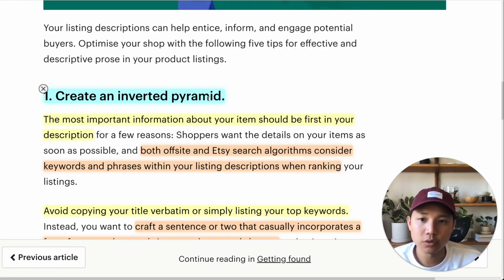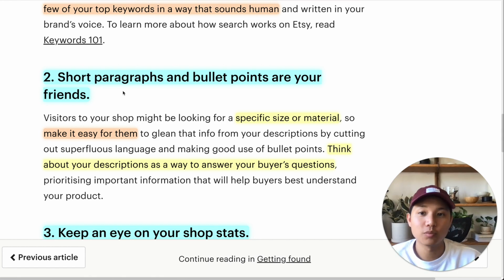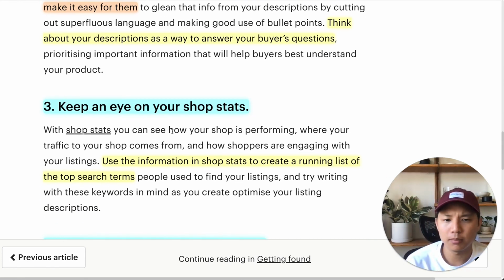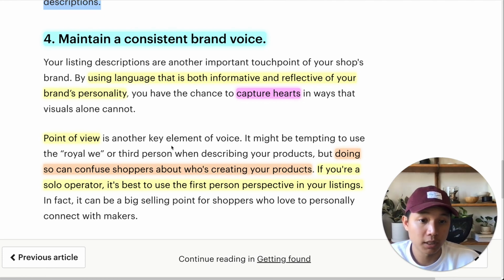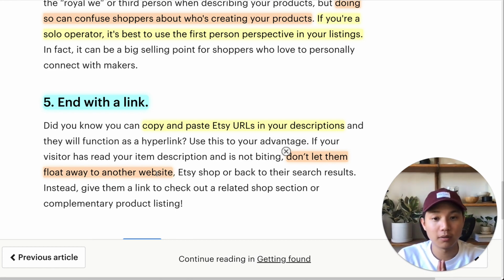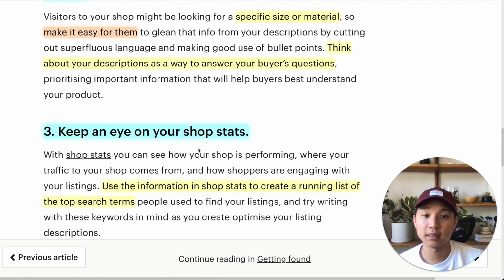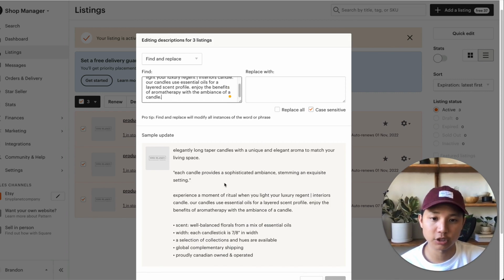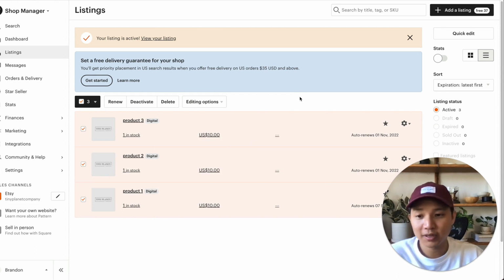Start Doing This to Your Product Descriptions to Get More Sales on Etsy! Beginners Tutorial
In this video, I want to go over 5 tips on how to improve your Etsy description listings to generate more sales. These are tips and tricks you can apply right away to your listings.

At the end of the video, I will also go over how you can bulk edit your descriptions so you can quickly make updates in the future :)

📖 Chapters
0:00 Intro
1:28 Tip 1
2:39 Tip 2
3:37 Tip 3
4:27 Tip 4
5:37 Tip 5
6:28 Bonus Tip
7:13 How to bulk edit Etsy descriptions
9:46 Outro